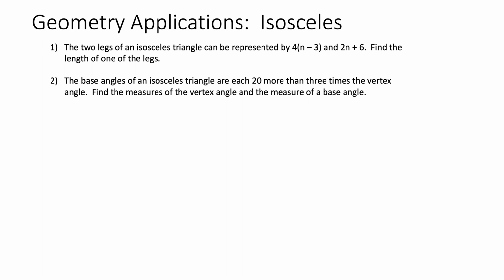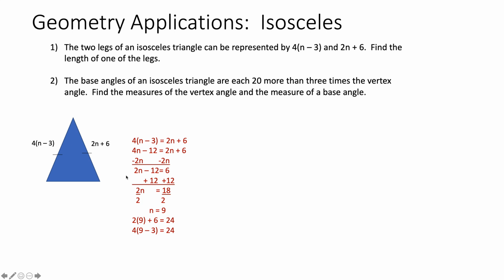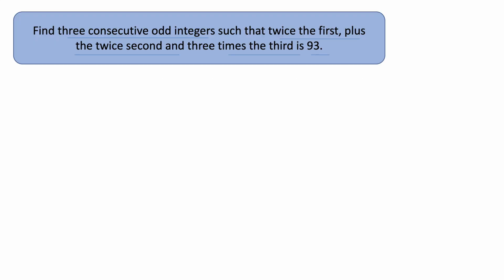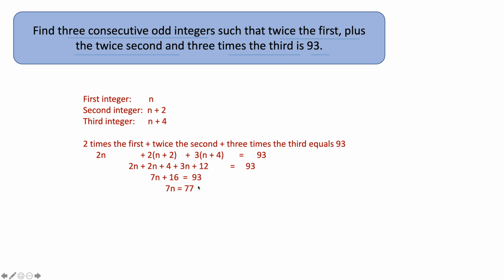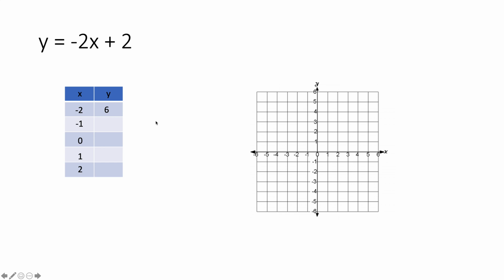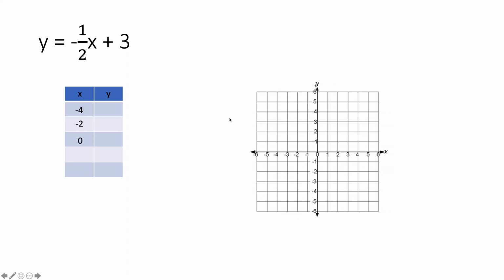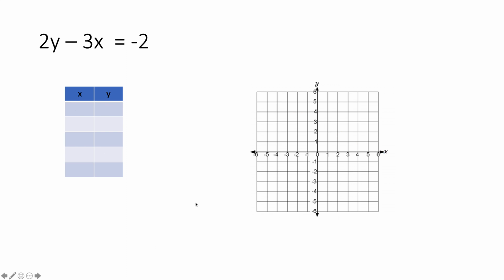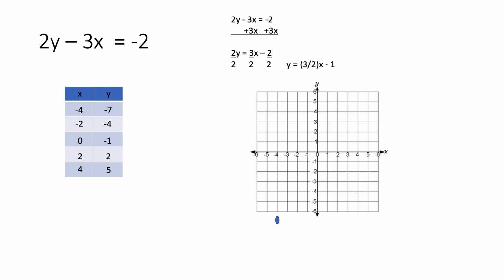Lesson 18 MTH 1000 Video 1 Review Recent Past And Graphing w: Table of Values